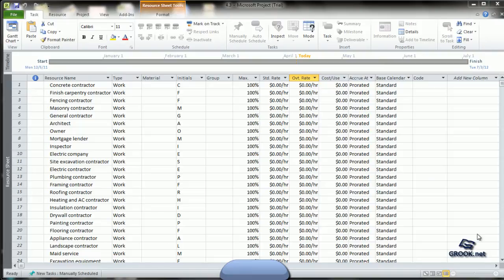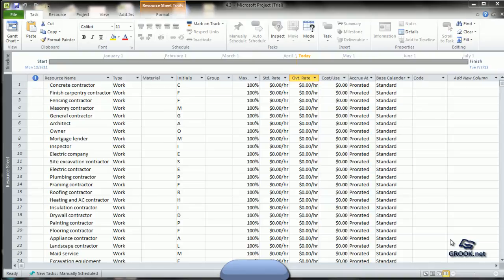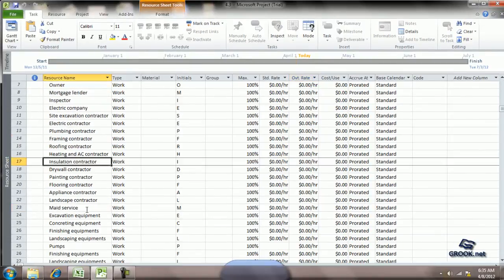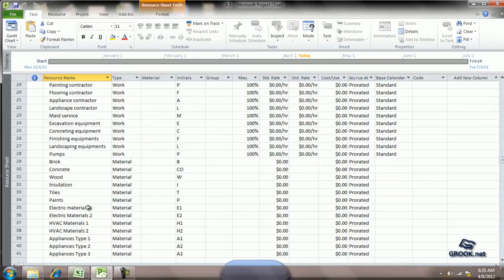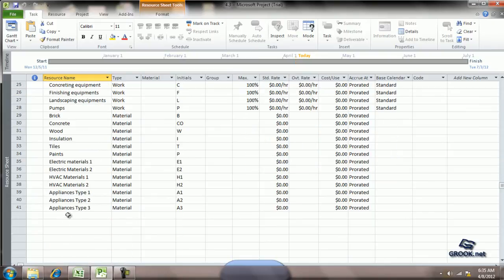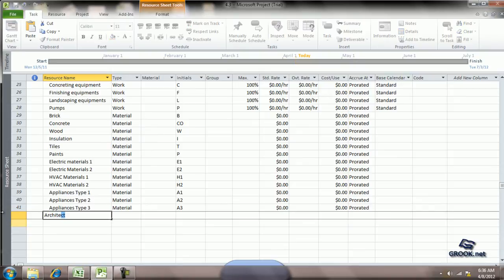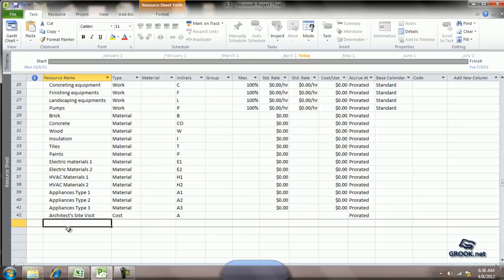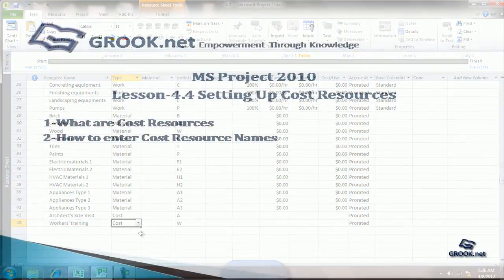Microsoft project tutorial 4.4 Entering Cost Resources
TO Download this video slides or any related material: